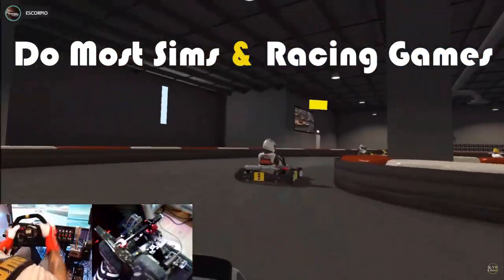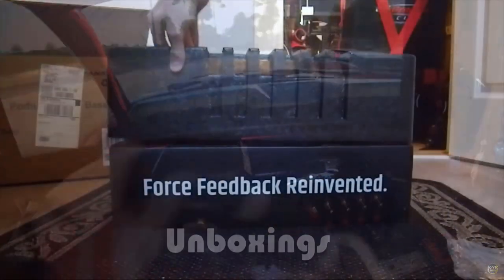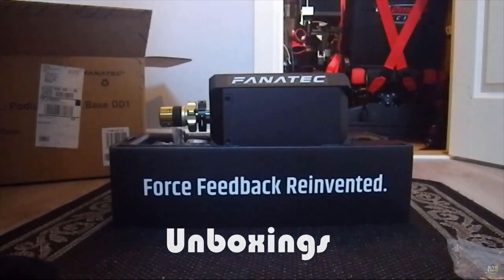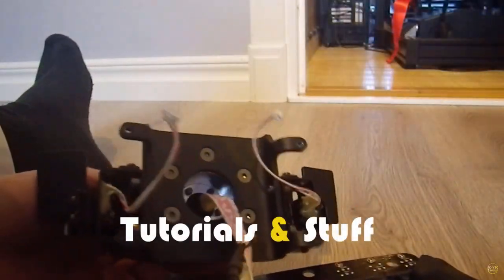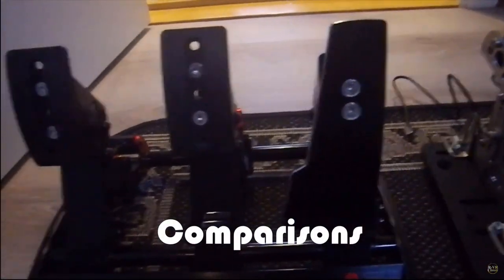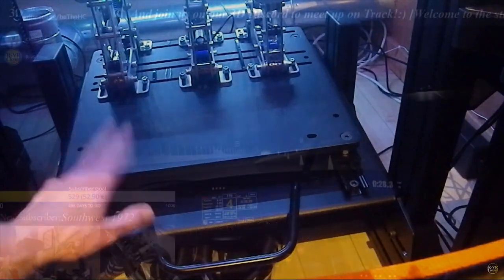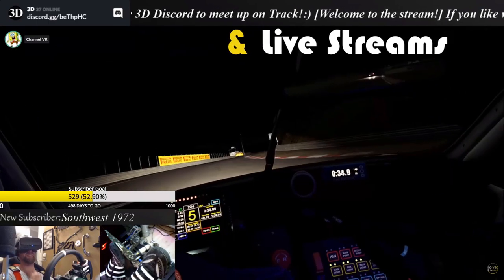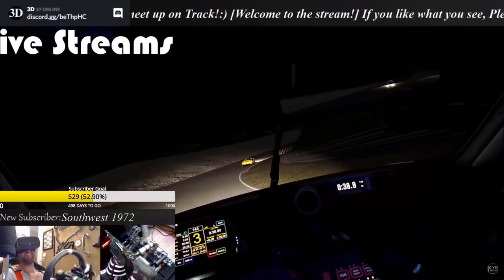Welcome To R-VR Closet! :)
If you want to give me a small tip you can do that
This is just a hobby, and all money I earn here will go back into the channel, and probably give you guys some new shifter reviews and comparisons. ;D

Please join my 3D Discord if you want to hook up on track or chitchat

Gear and Equipment I use:
And it doesn't matter which of the links you press, or what you end up buying, as long as you follow my links it will give me a small commission on your purchase. :)

*Jetseat kw-908
*GT Omega RS6 Seat
*Motamec Double D
*Dimsim F320H
*Pro-Sim H Pattern Quaife Shifter
*Pro-Sim Pro SQ Shifter
*Pro-Sim Lite V2 Shifter
*Aiologs Shifters
*HE SQ Shifter